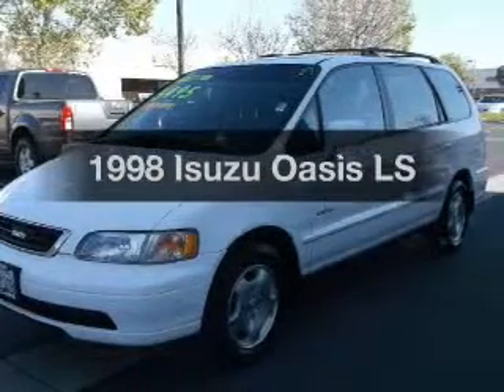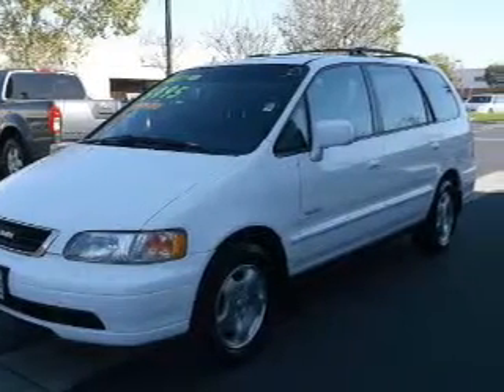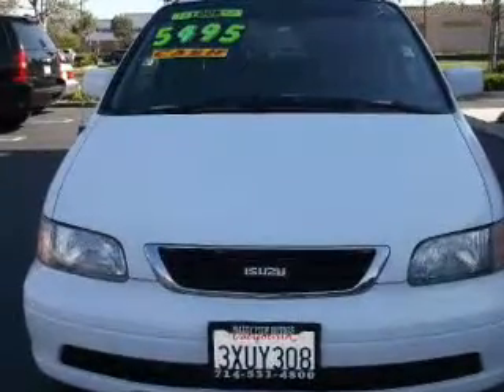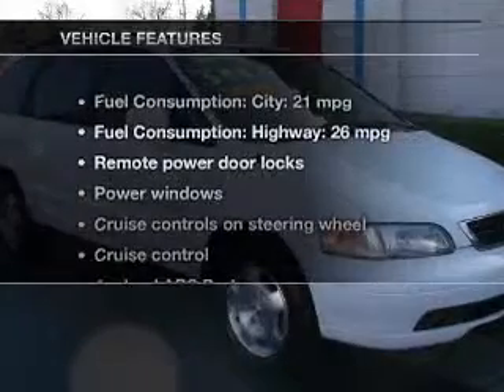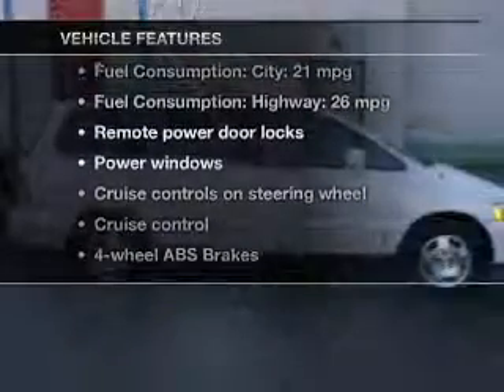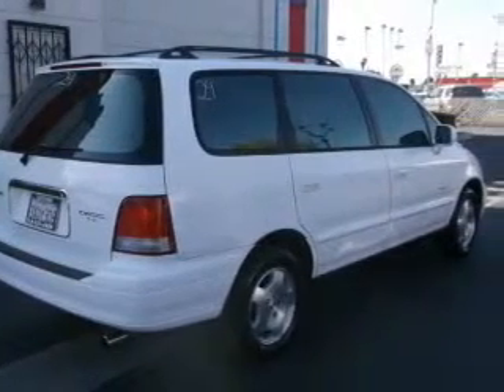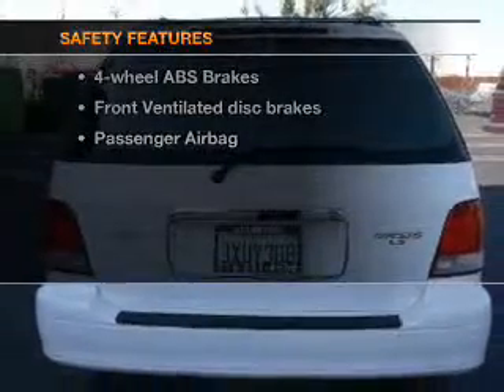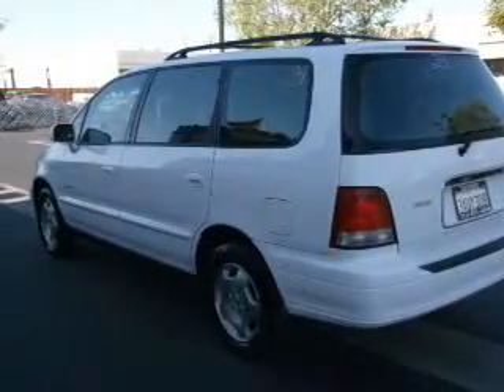1998 Isuzu Oasis - Whittier CA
Year: 1998
Make: Isuzu
Model: Oasis
Trim: LS
Engine: 2.3 liter inline 4 cylinder 16 valve
Transmission: 4-Speed Automatic
Color: White
Mileage: 109923
Address:
11703 Carmenita Rd.